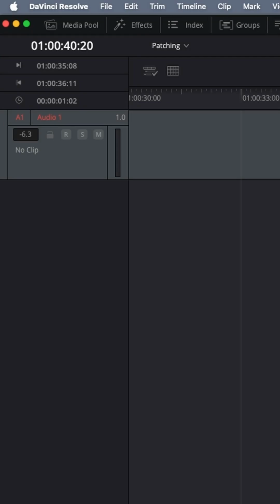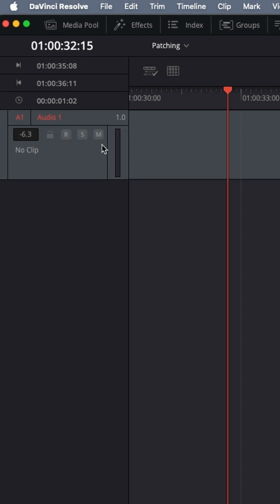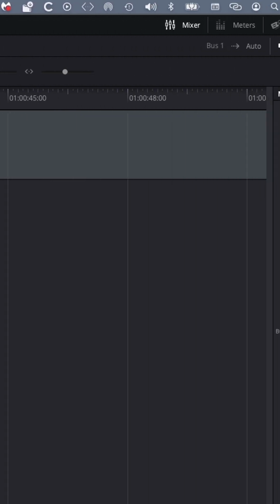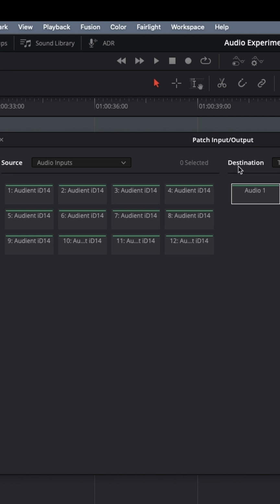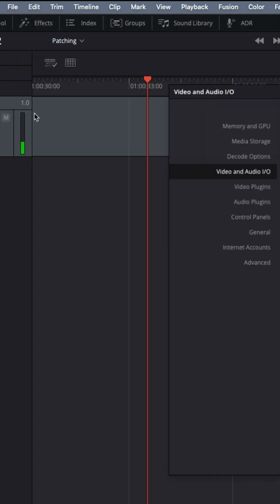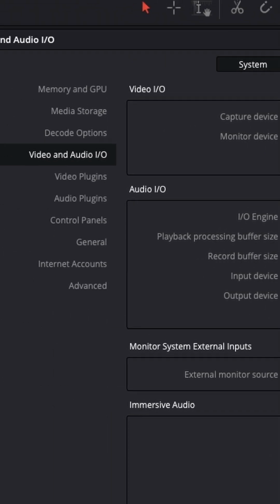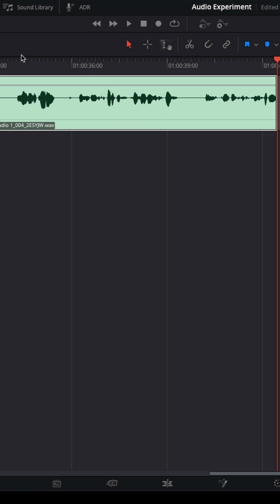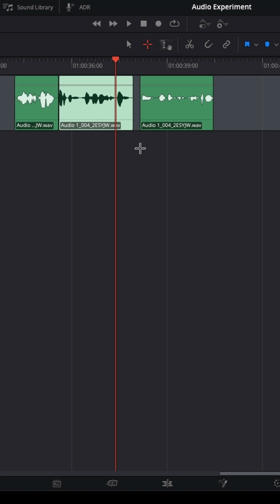Connecting or patching your microphone & audio interface to Davinci Resolve to record a voiceover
Here's how to connect or 'patch' your audio interface and mic into Davinci Resolve so you can record a voiceover or guitar in the Fairlight page.

Selecting the audio track, patching your micophone input to the track input in Davinci, checking record buffer in Preferences, arming your track and recording.